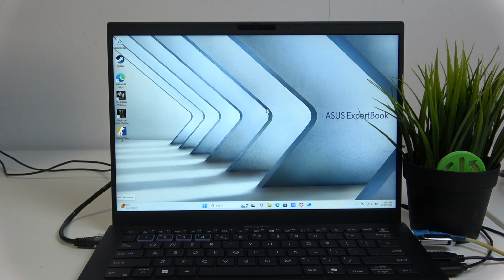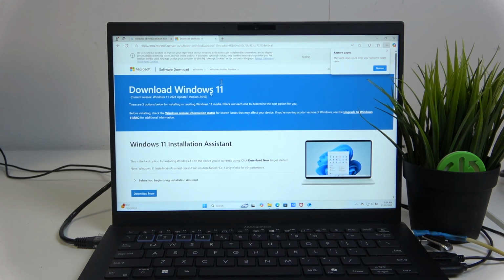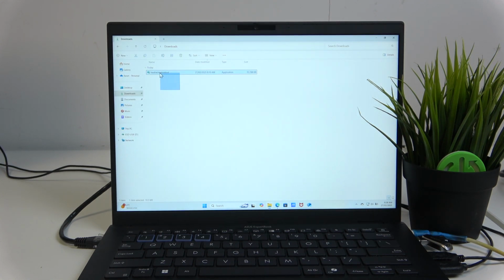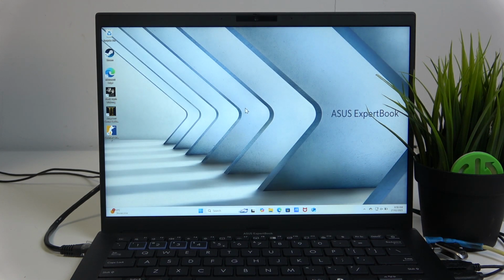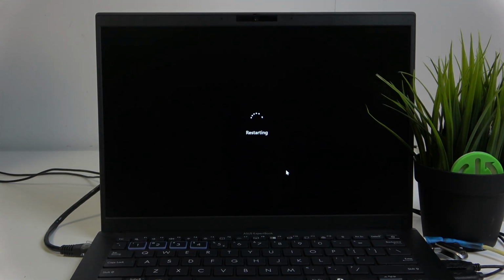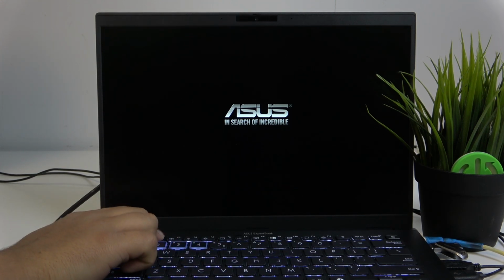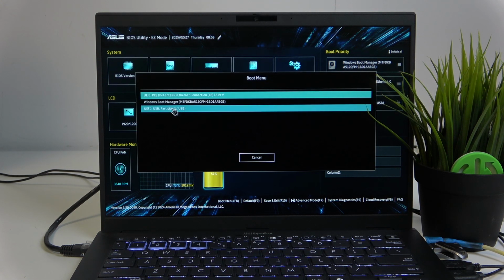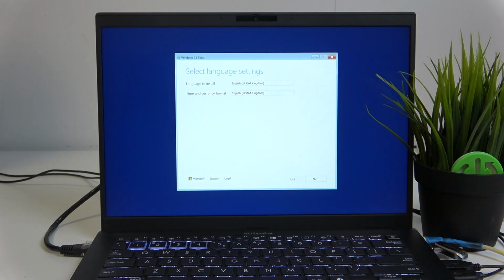Asus ExpertBook: How to Install Windows 11 from USB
In this video, we show you how to install Windows 11 on your Asus ExpertBook using a USB drive. Follow our step-by-step guide to create a bootable USB, set up the installation process, and get your system upgraded or reinstalled with Windows 11.

How to install Windows 11 on Asus ExpertBook from USB?
How to create a bootable USB for Windows 11 installation?
What are the steps to install Windows 11 on Asus ExpertBook?